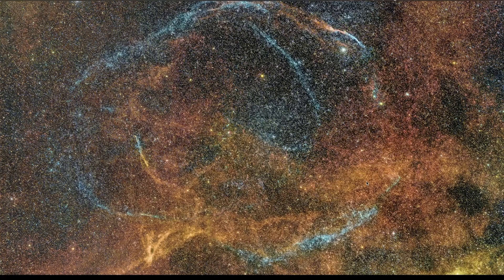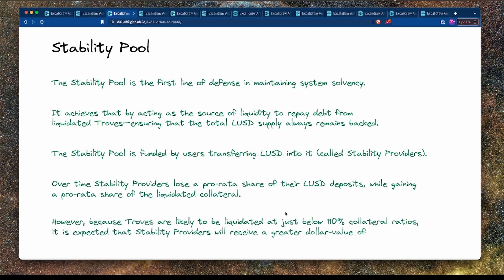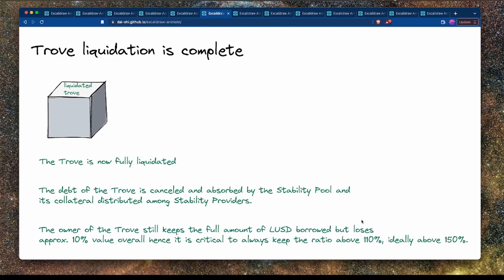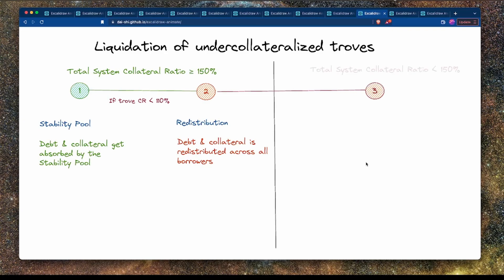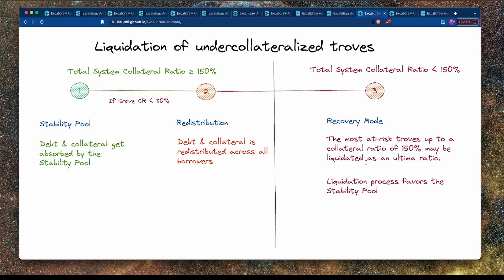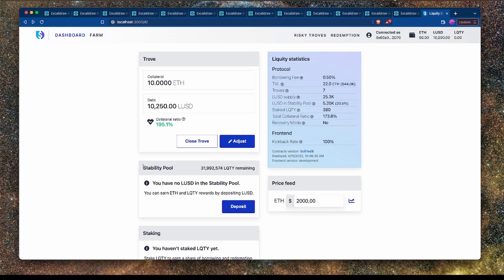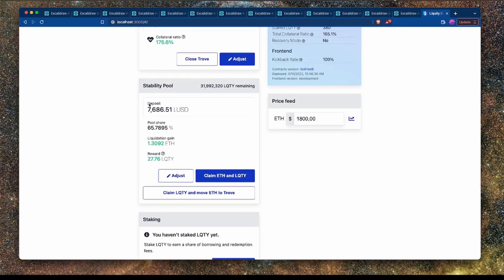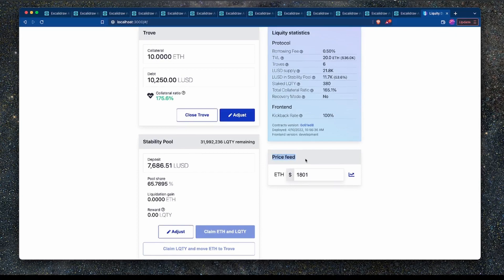Stability Pools & Liquidation process in the Liquity DeFi Protocol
We continue our mini series of screencasts covering the Liquity Protocol. In this screencast we run over the Stability Pool - what it is, how it benefits the protocol and how it benefits depositors of LUSD into the pool (aka Stability Providers).

We will also cover exactly what happens when Troves are liquidated, how to deal with liquidation when there are not enough funds in the Stability Pool to absorb the debt, what the redistribution approach looks like and how Liqudity protocol compares with other collateralized debt platforms! So there is a lot of ground covered in this video!

00:00:43 Stability Pools
00:02:52 Liquidations: using Stability Pools
00:06:00 Liquidations: using Redistribution
00:09:04 Overview
00:10:35 Comparison with other CD platforms
00:12:20 Demo

BTC: bc1q3fddwnufucdkpqz6fzj03xsskaqjxv8dag90x2
ETH: 0x67cC81389f44c0B980F93dc003300a31aD5dadA2